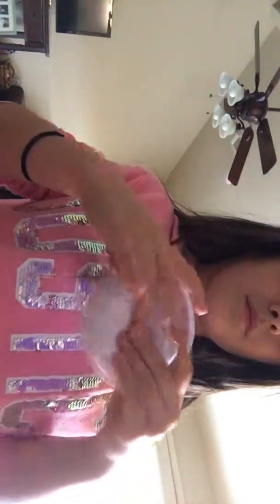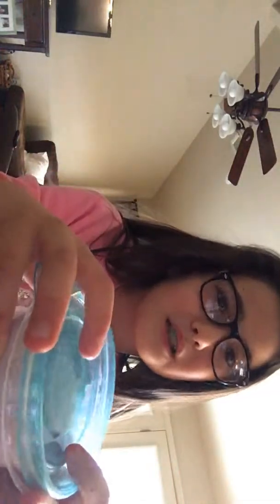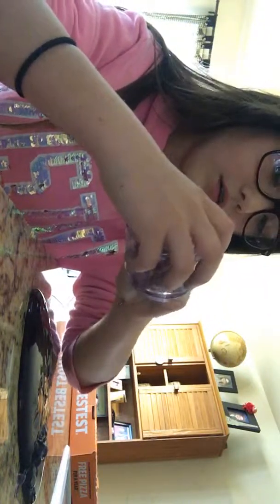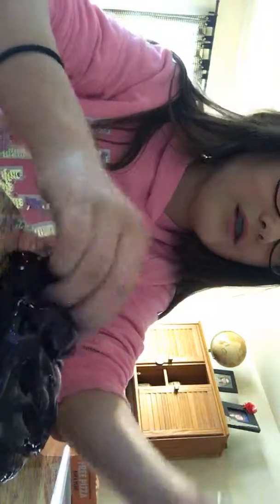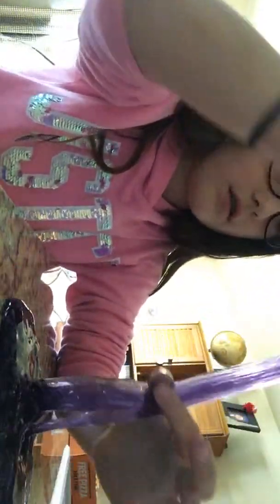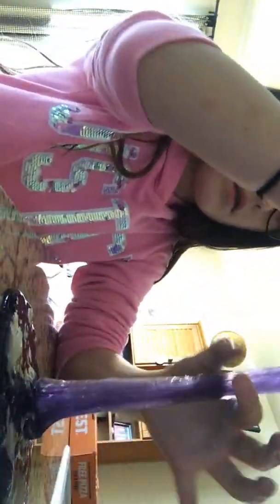May 10, 2019